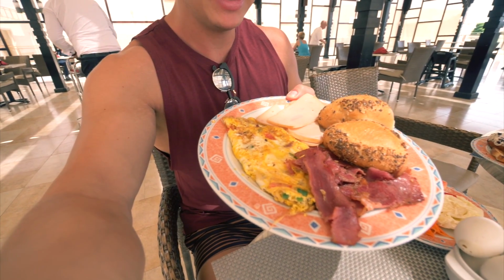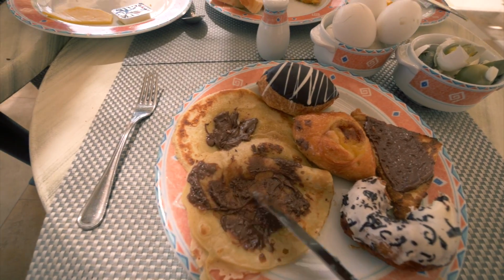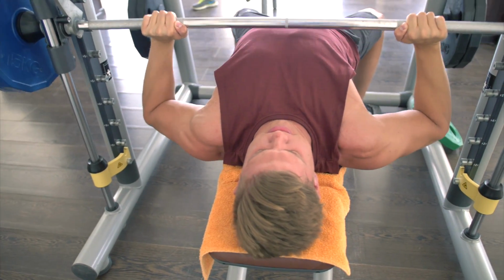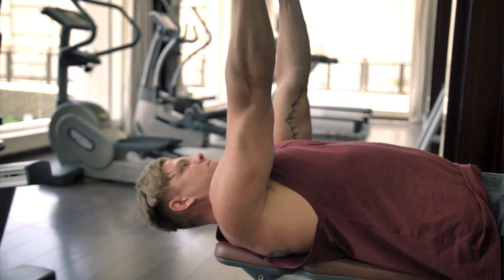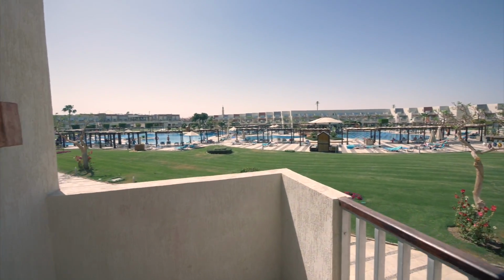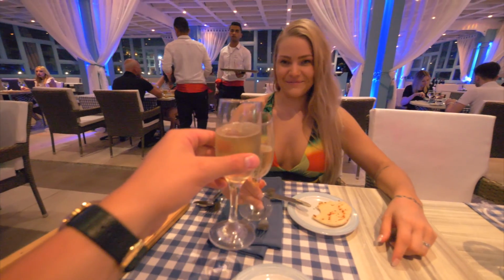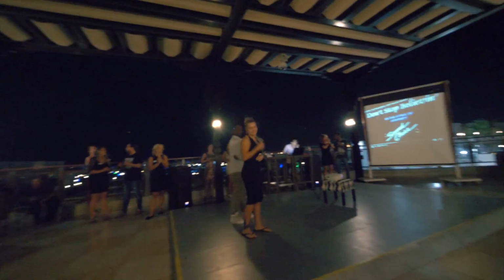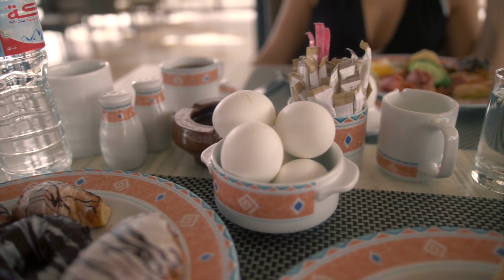CELEBRATING IN STYLE